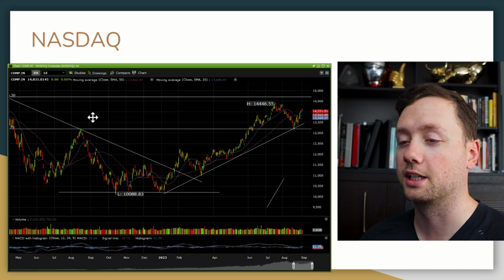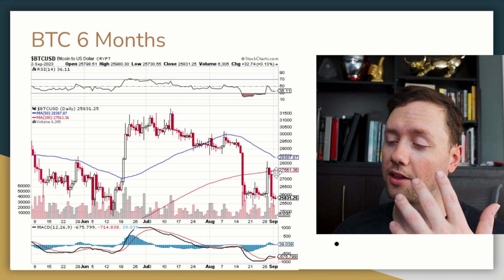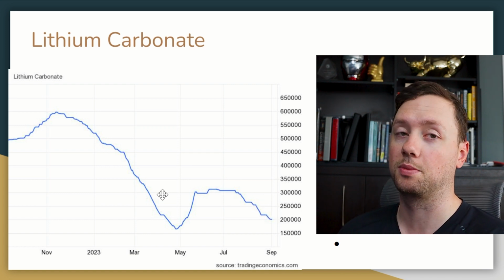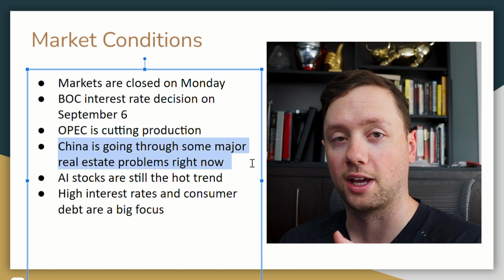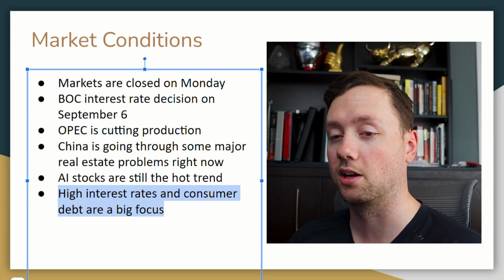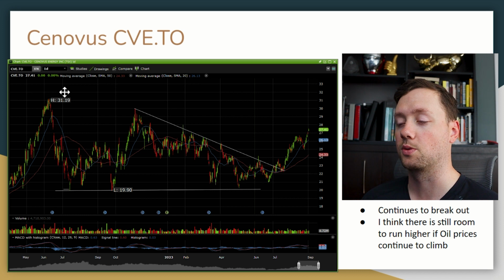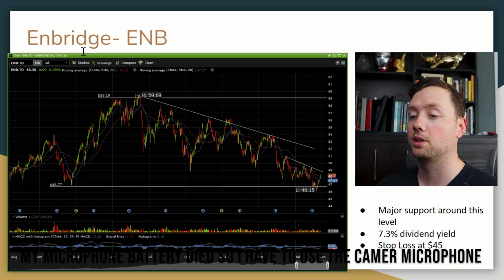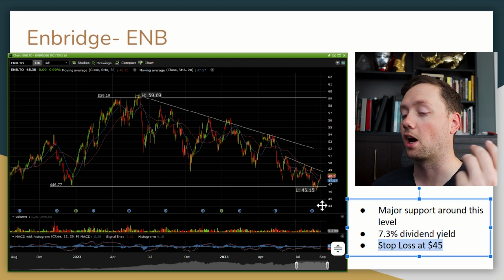China Real Estate Collapse, Interest rate announcements, and skyrocketing OIL!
Here are the 5 breakout stocks that I am watching this week